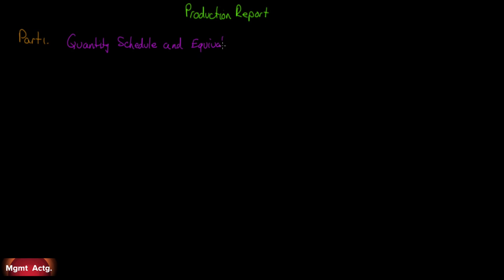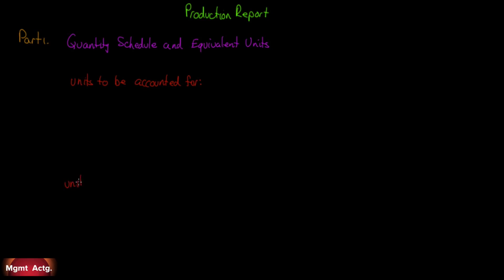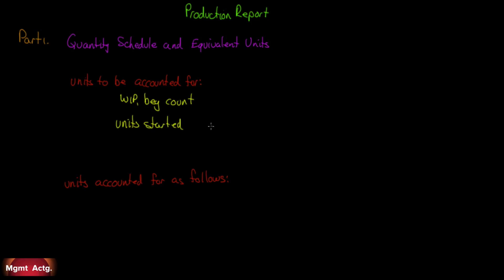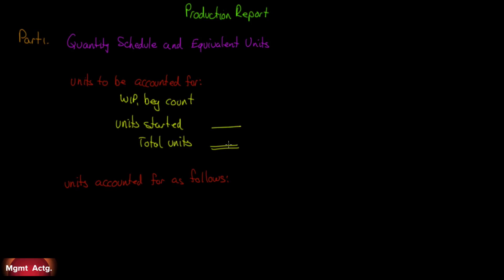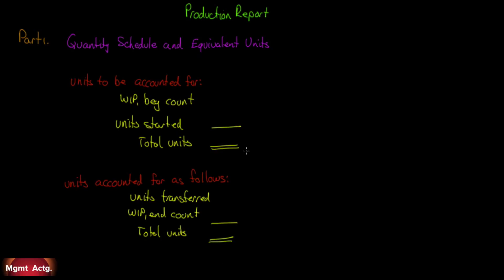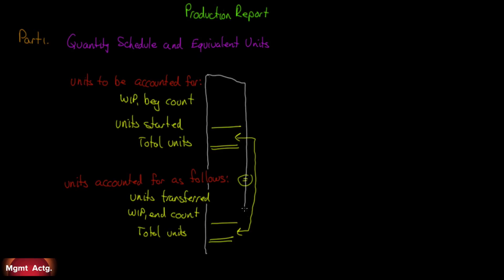55. Managerial Accounting Ch6 Pt4: Production Report - Complete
Learning Objectives covered:
The Production Report - Complete overview and review

Text used:
Managerial Accounting
Tenth edition
Garrison et al.
Publisher: McGrawHill